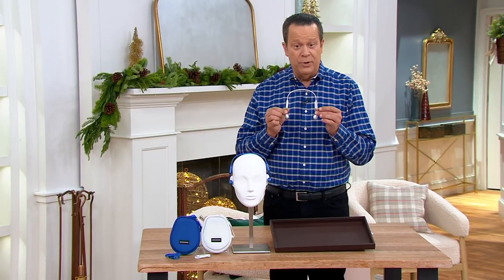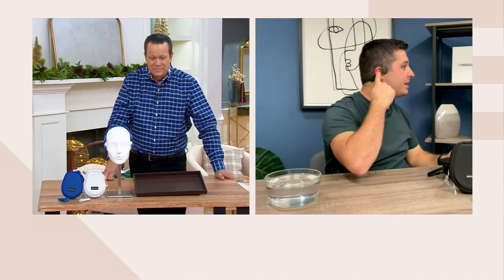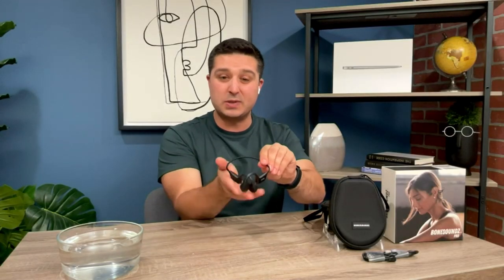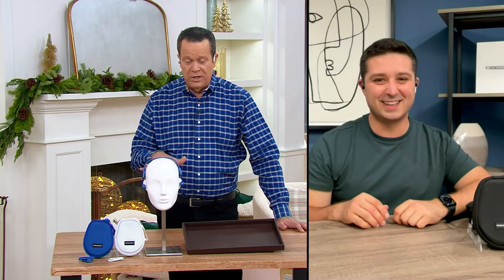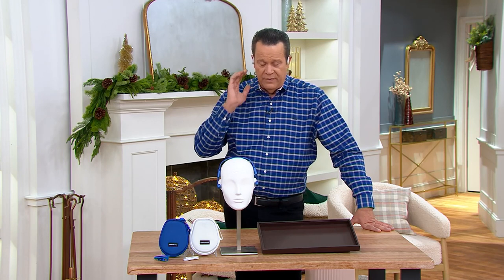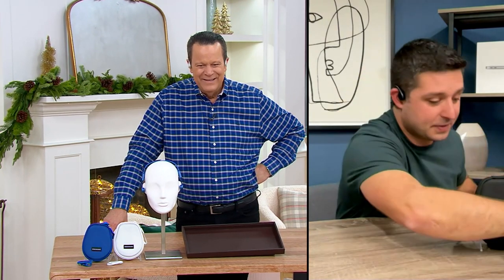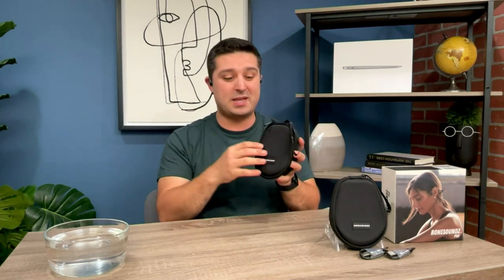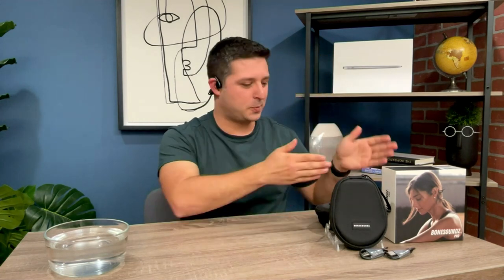BoneSoundz Pro Bone Conduction Waterproof Headphones with Music Storage on QVC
BoneSoundz Pro Bone Conduction Waterproof Headphones with Music Storage